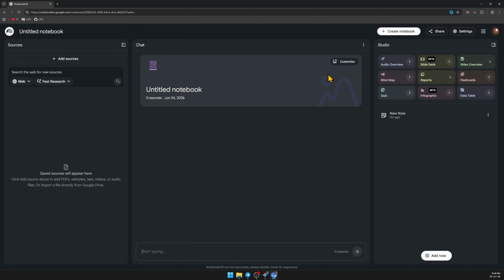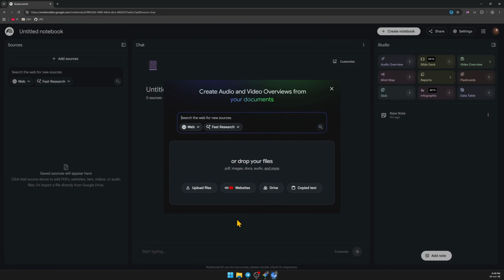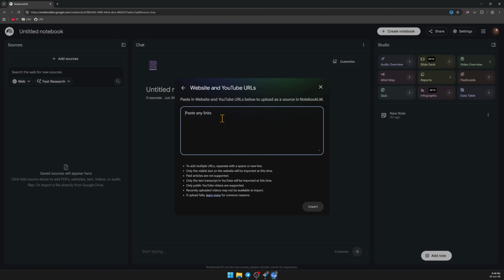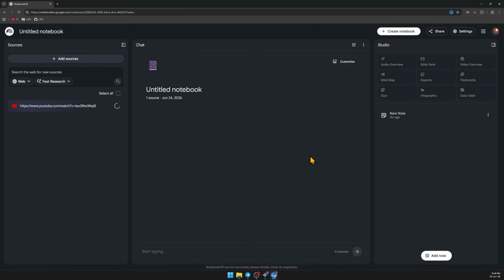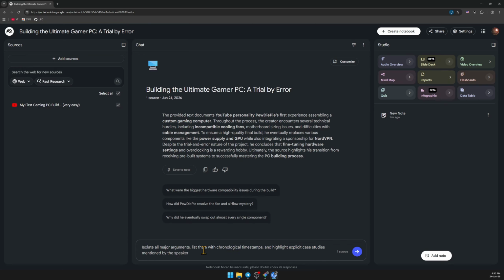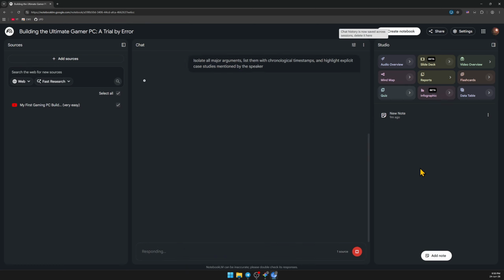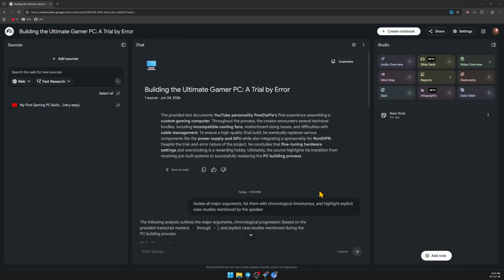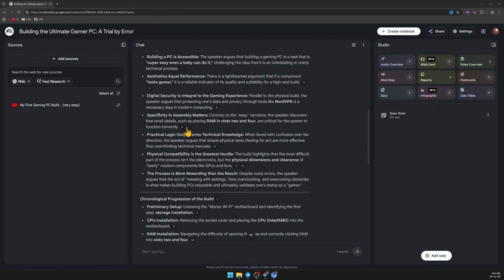How to Extract Insights From Long YouTube Transcripts in NotebookLM (Quick Guide)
Use NotebookLM to extract insights from long YouTube transcripts. Learn how to quickly process video content by adding website sources.

If you struggle to digest hours of video content, this NotebookLM tutorial shows you a practical workflow for getting the information you need. We walk through the exact steps to add sources to your workspace, specifically focusing on how to use website URLs to feed long-form transcripts into the system for analysis.

This guide is for anyone who wants to stop manually taking notes and start using AI research tools to do the heavy lifting. By the end of this walkthrough, you will know how to input links to generate summaries and find specific data points within your chosen content without watching the full video. Using NotebookLM for YouTube transcript analysis saves significant time when researching complex topics.